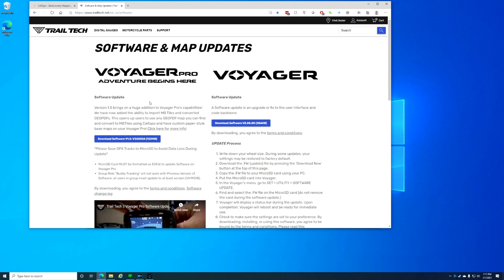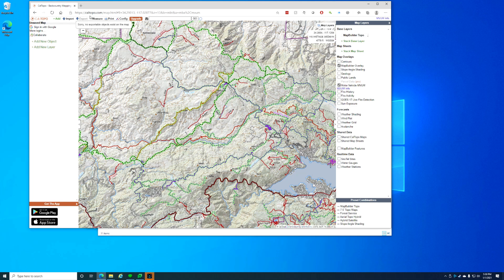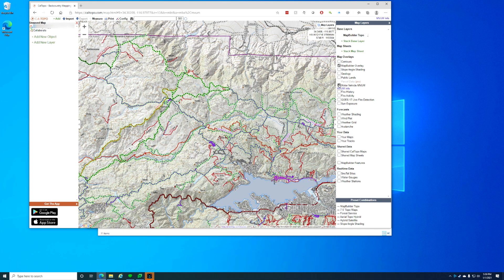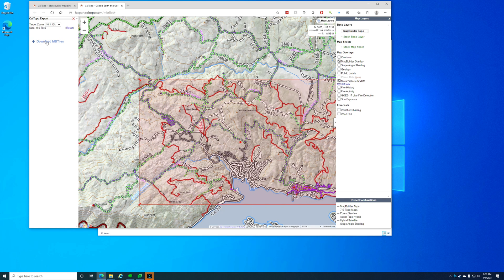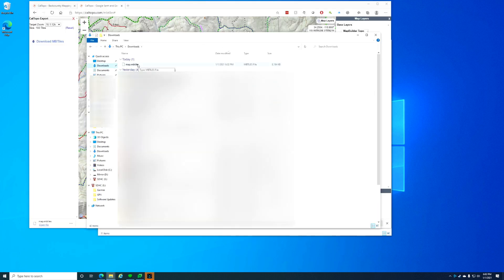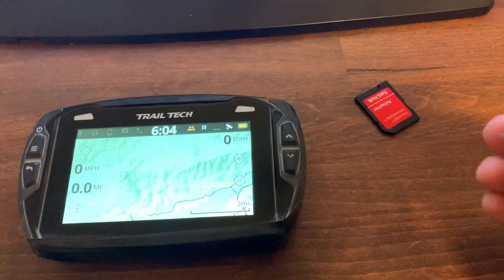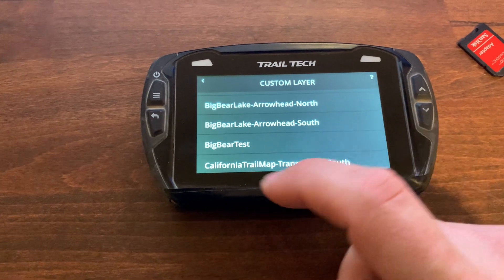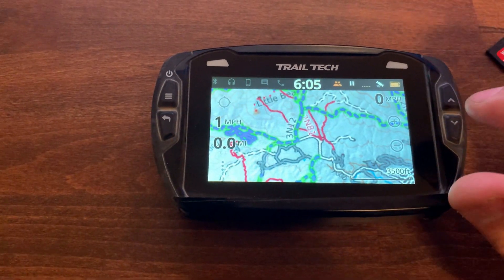Trail Tech Voyager Pro Custom Maps (v1.5+) How To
The Trail Tech Voyager Pro adds the ability to leverage MB-Tiles custom maps on their device.  This is just a quick run down on how to use them while using caltopo.com